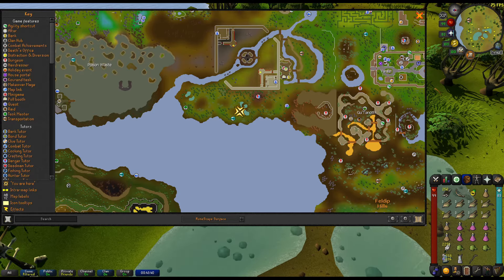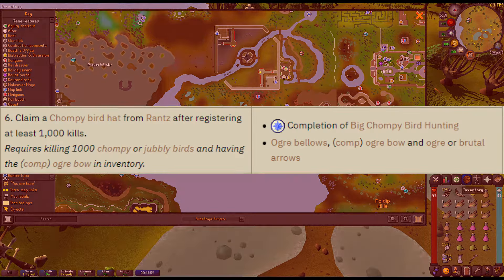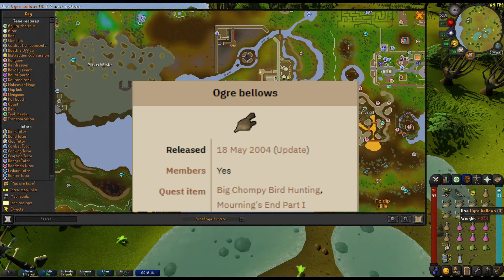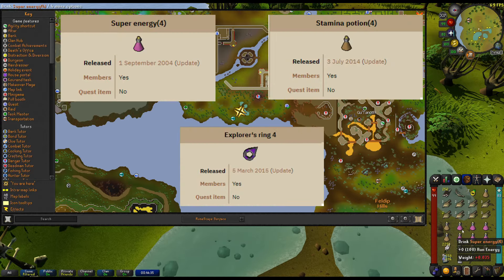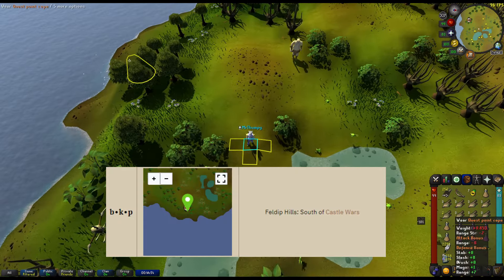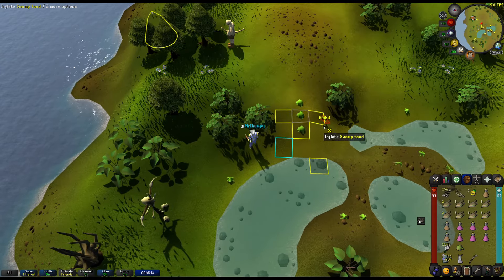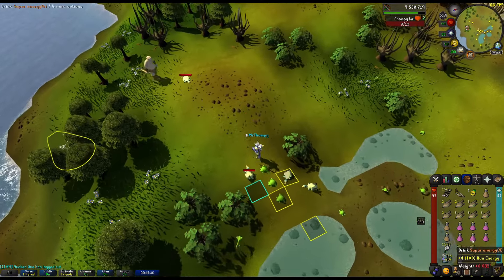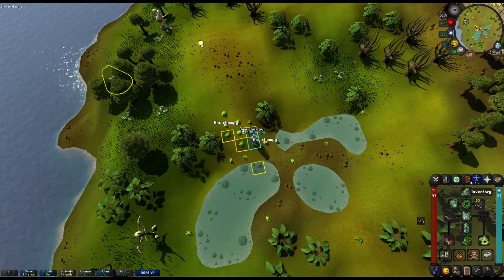Western Provinces Elite : Chompy Bird Hunting - Efficient/Veteran's Guide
Quick & Simple Chompy Bird Hunting Guide  for OSRS - Old School Runescape